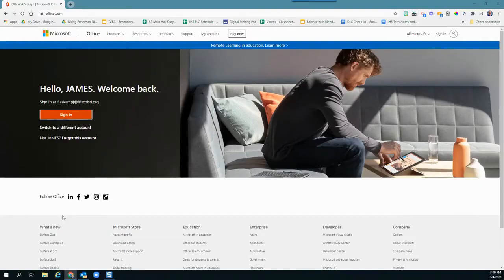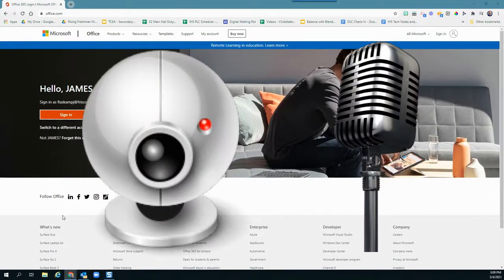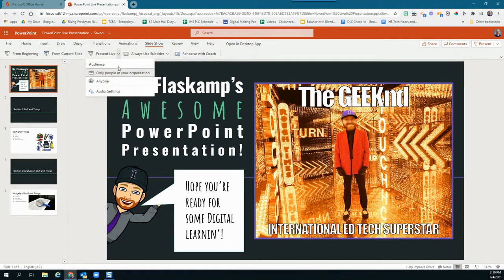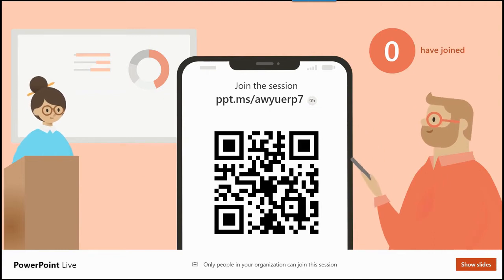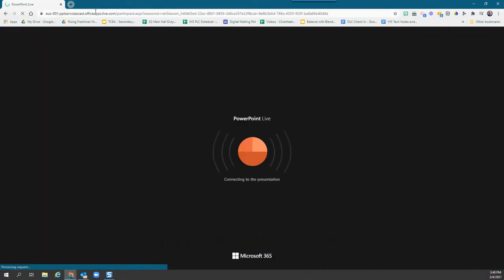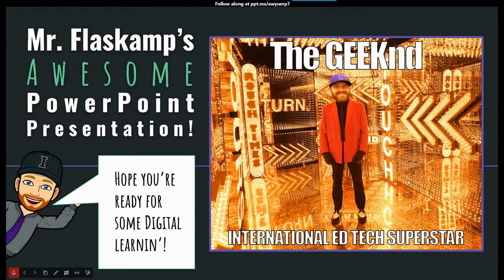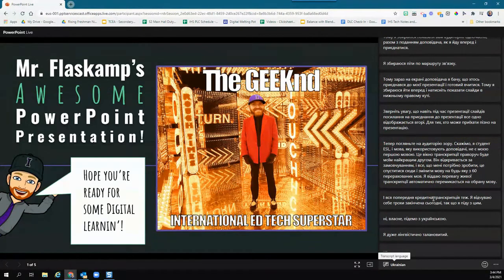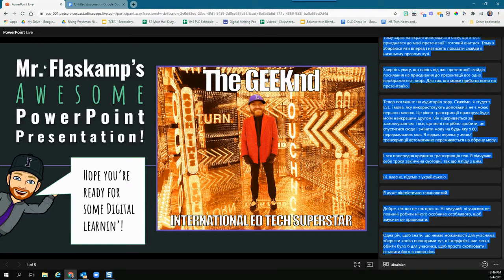Tutorials In 5: PowerPoint Live for ESL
Got five minutes? Then you have more than enough time to learn how to use PowerPoint Live to create live transcripts/subtitles in the language of your participants' choice during your presentation! Since it's Web-based, this will work on any device.